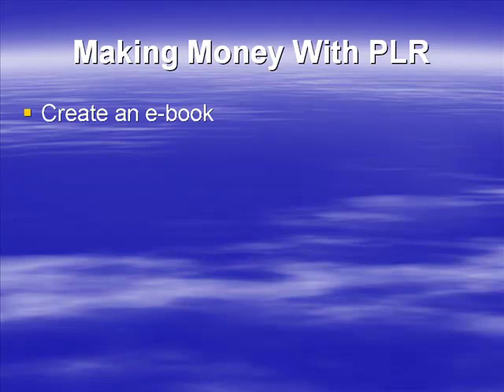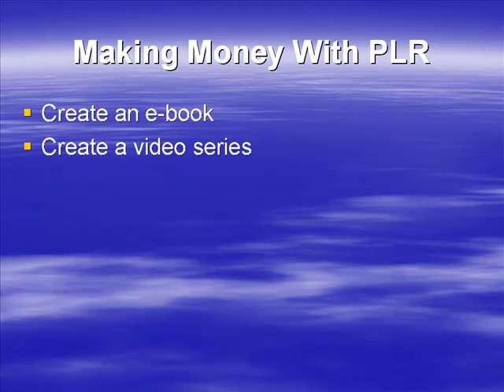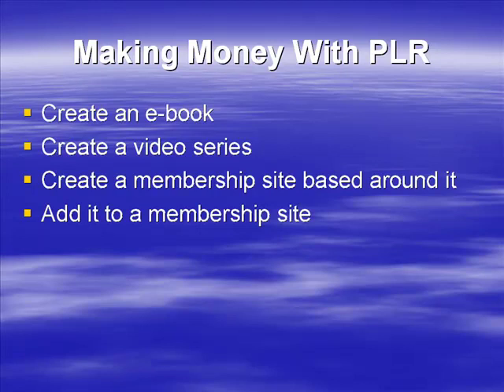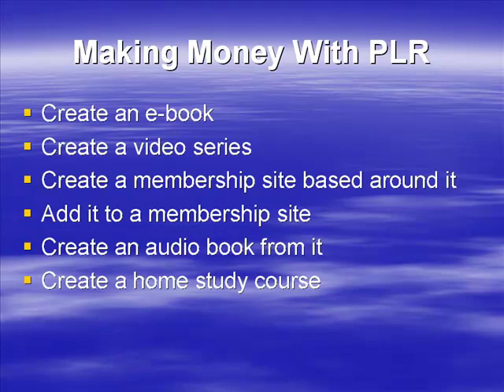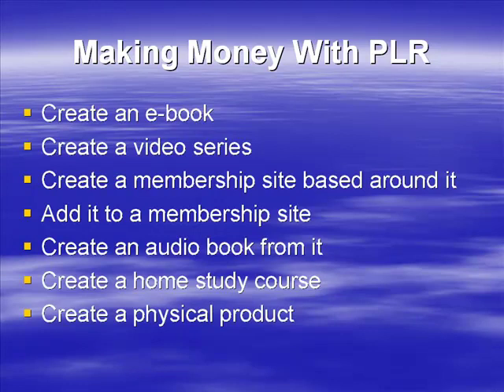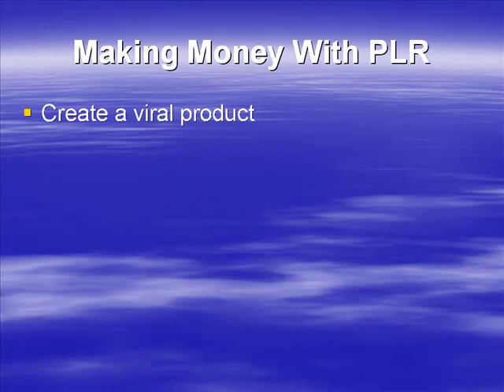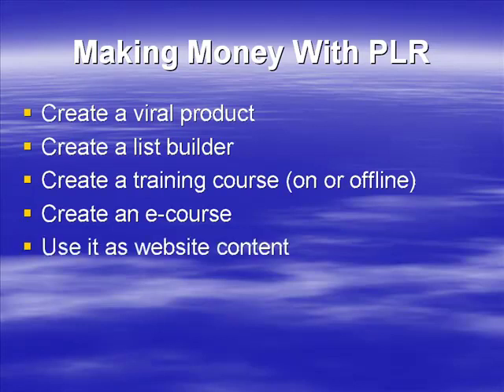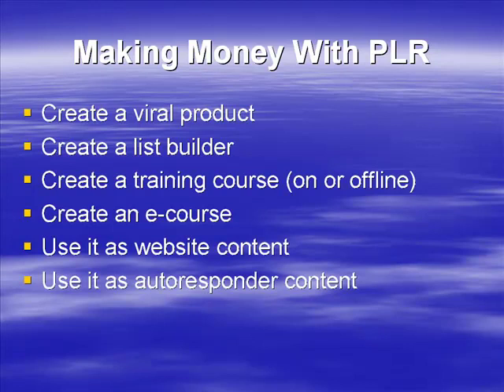how to make money with PLR products Video 8